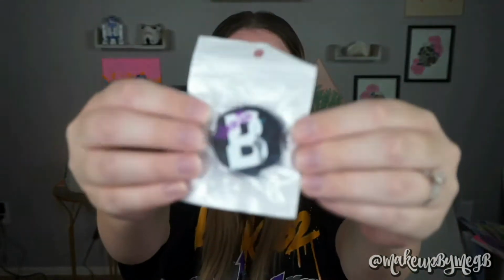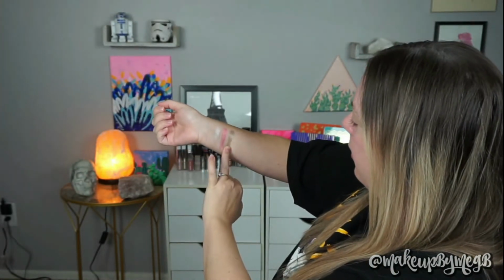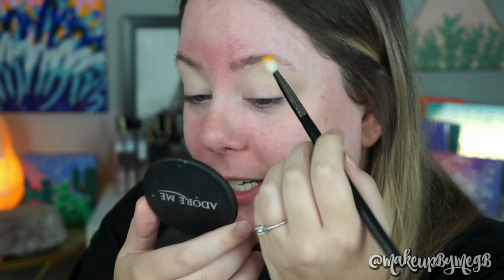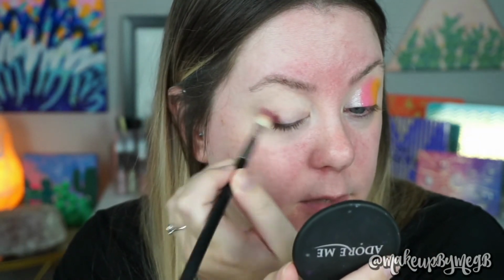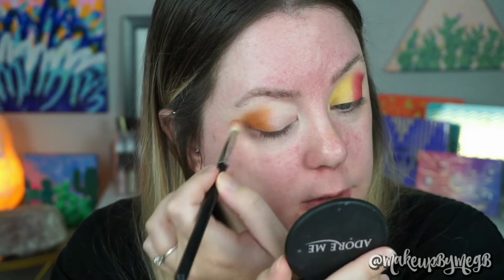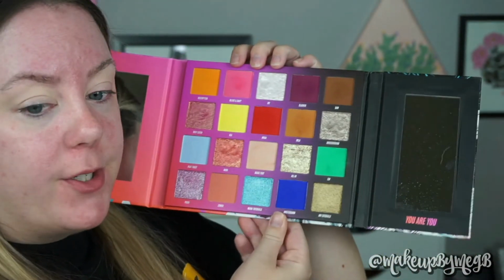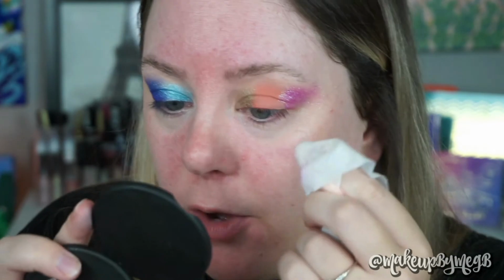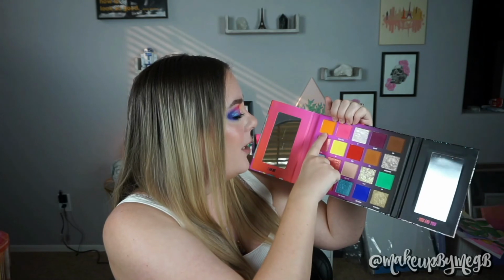NikkieTutorials x Beauty Bay Palette Review + Eye Swatches...Let's see how this works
Nikkie Tutorials Palette Review + Eye Swatches | MakeupByMegB

Hey everyone! Welcome to my Nikkie Tutorials x Beauty Bay palette review!!! We go through the unboxing, swatches, eye swatches, and check ins after I create some looks to give you the best review possible.  Would you like to see a Back to Basics series on my channel?  What content do you want to see from me next? Thank you again for watching my NikkieTutorials x Beauty Bay Palette Review!